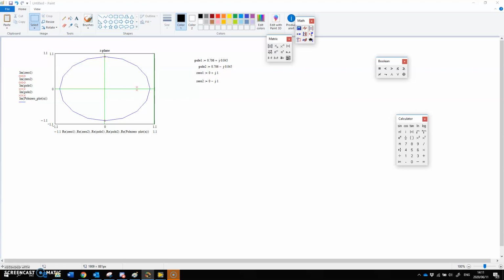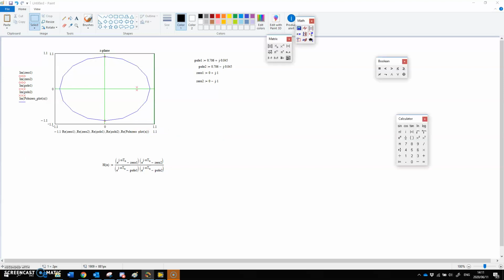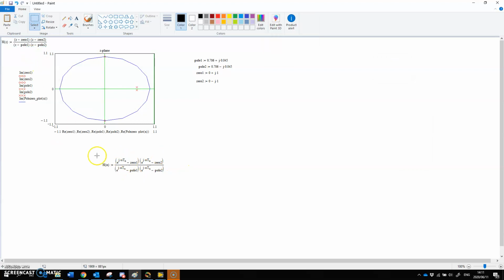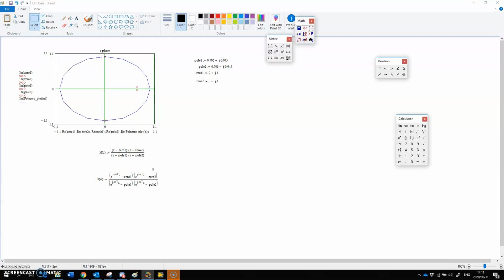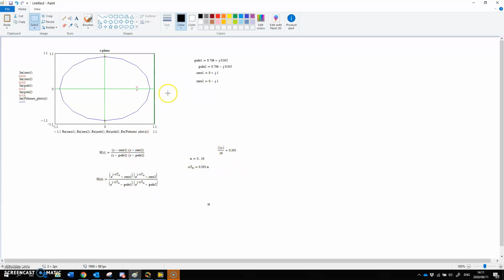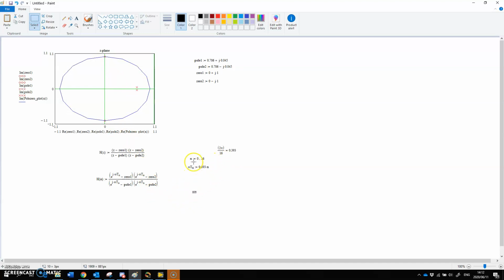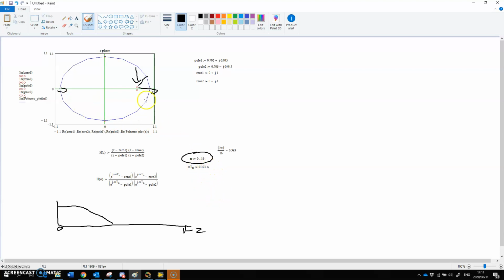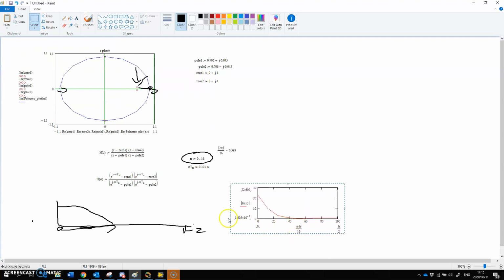17of24 bodeplote discussion Basic signal processing theory with IIR filter design with pole zero pla